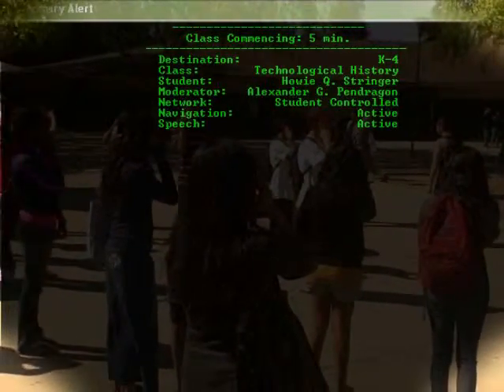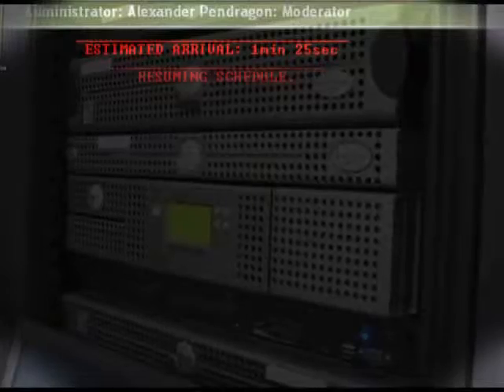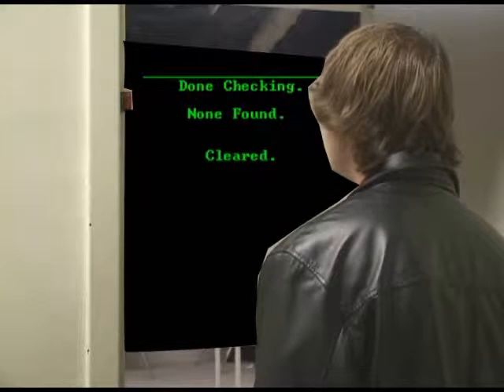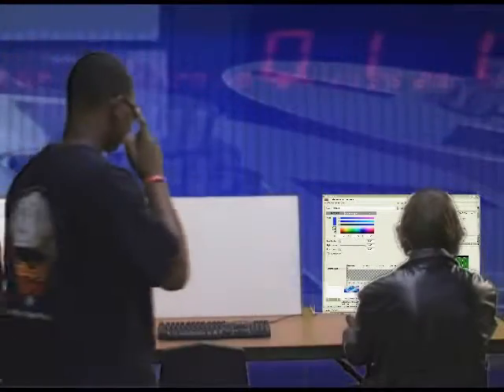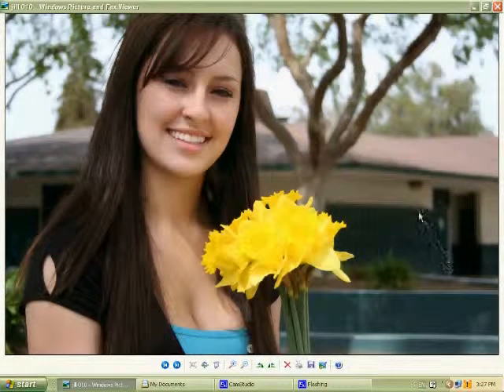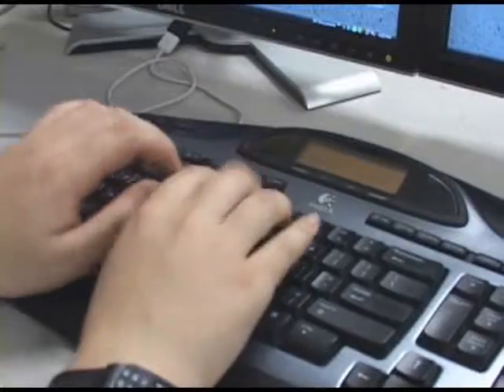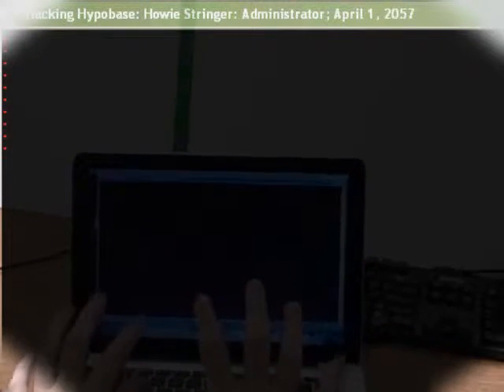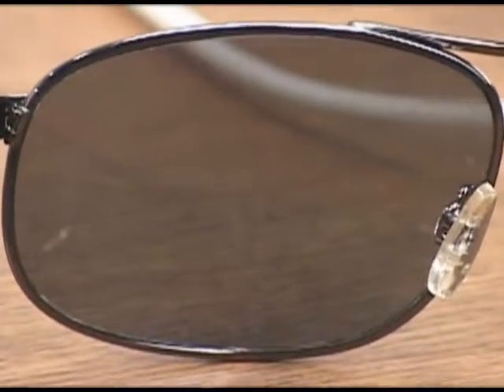Cell Break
West High School has entered a prestigious contest hosted by Sony™, The Sony™ Technology in Motion Contest  Community of the Future©.  The contest required us to create a video that shows our view of technology in the future and how the ever advancing technologies will affect the future communities.
The West High video is called Cell Break® and is about the converging technologies in cell phones.  Students are especially blinded by the all-in-one technology built into the Heads Up Display(HUD) of their glasses.  The main character is infatuated with a girl he has only seen in pictures.  Communication is only possible though the HUD system and no student can see the world with his/her own eyes.  The main character breaks free of the technological prison and discovers that the girl he has been searching for has been sitting next to him in class the whole time.
West High School received 4th place in the nation of 150 entries.  Enjoy.